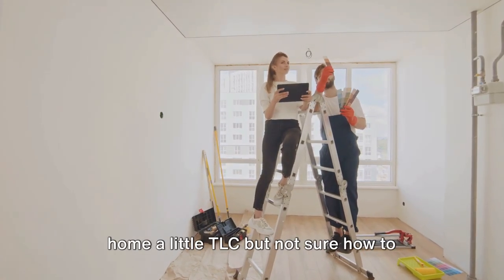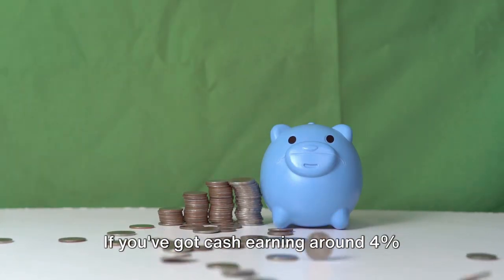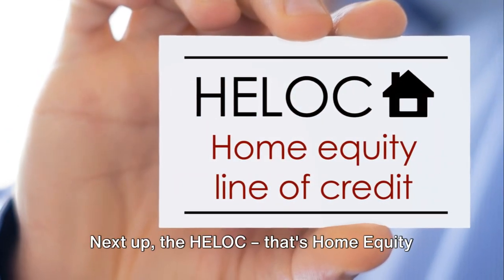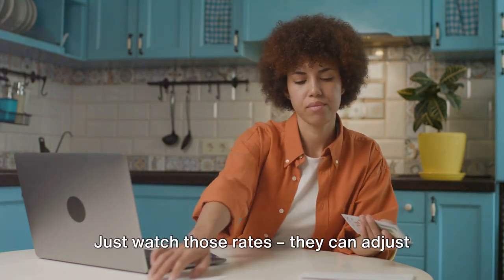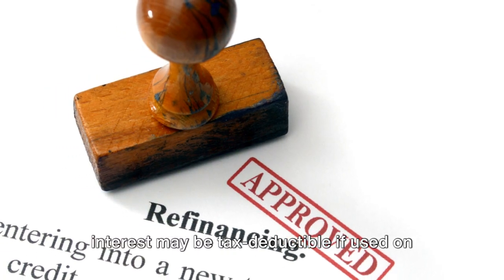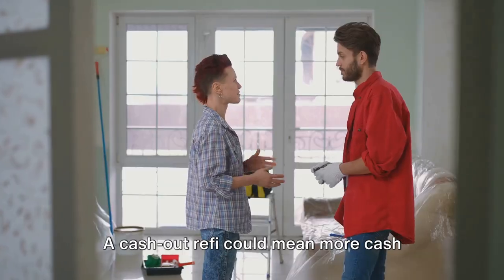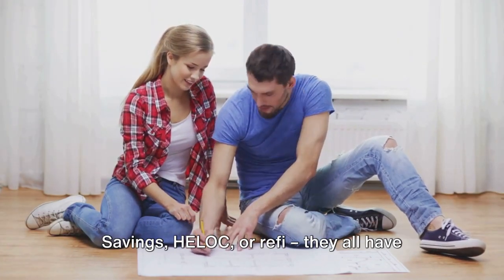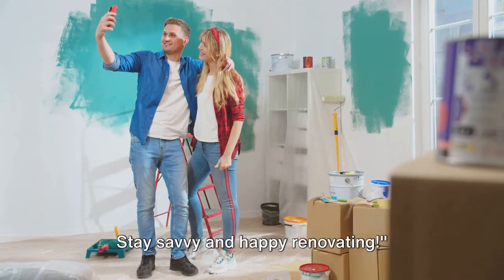Home Remodel Finance Hacks: Your Simple Guide!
Looking to finance your home remodel but overwhelmed by the options? Dive into our 'Home Remodel Finance Hacks: Your Simple Guide!' This simple, yet comprehensive video demystifies the financing process, offering you the top tips and tricks to secure funding for your home makeover efficiently. Whether you're considering loans, leveraging equity, or exploring alternative financing, we've got you covered. Perfect for homeowners on the go, our guide is packed with actionable advice to help you make informed decisions without wasting time. Don't let financing stand in the way of your dream home. Watch now and transform your space with confidence!